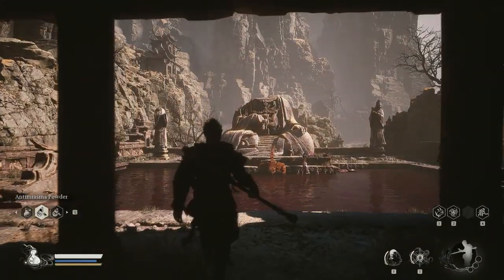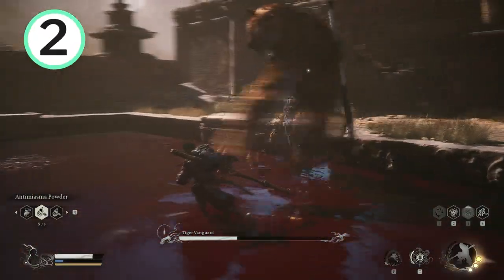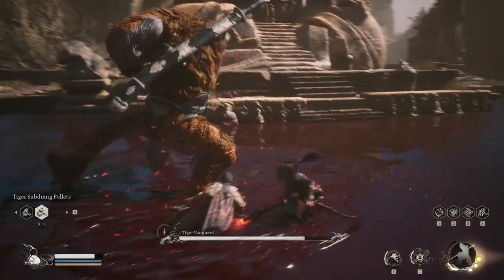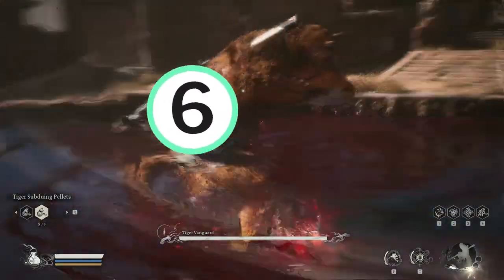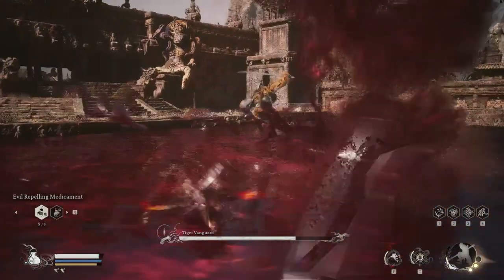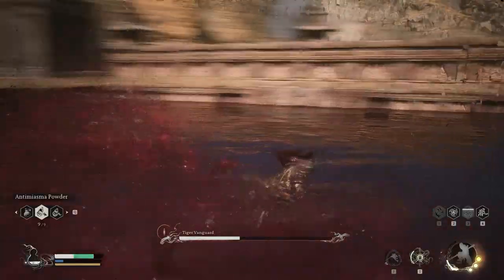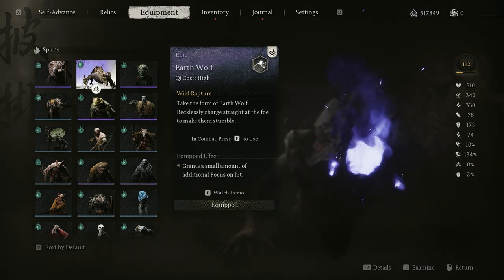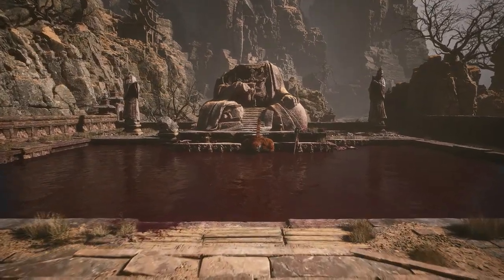Beat Tiger Vanguard WITHOUT Breaking A Sweat - Black Myth: Wukong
Easy Tiger Vanguard No Damage! Discover 8 dodge expert strategies to help you beat Tiger Vanguard with NO DAMAGE in this Black Myth: Wukong gaming video. You will 100% enjoy watching this video.

🎮 About Games Grandmaster Unleashed:
A Gaming Channel aimed at enhancing your gaming experience. I will really appreciate if you show some love and support with a LIKE & SUBSCRIBE to my channel @GamesGrandmasterUnleashed for more videos on action, souls like game, RPG and adventure gaming videos